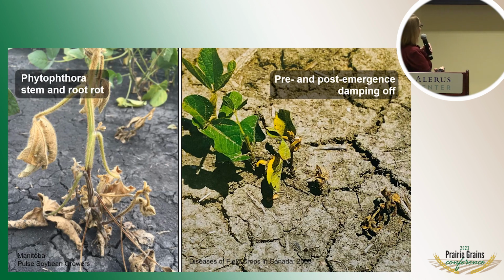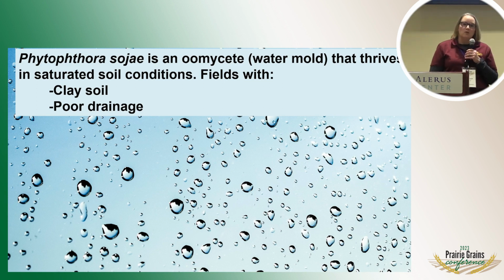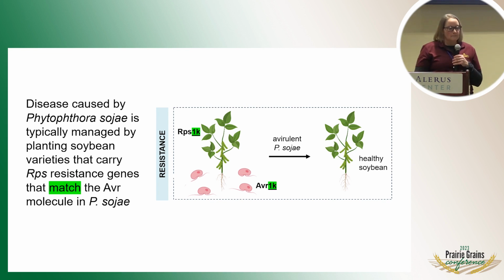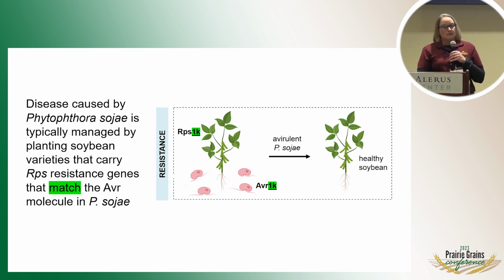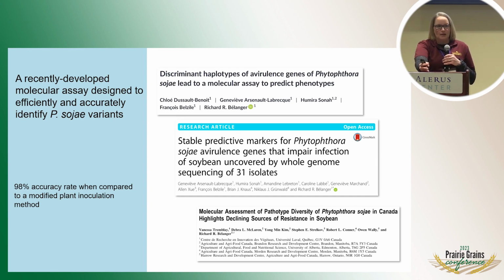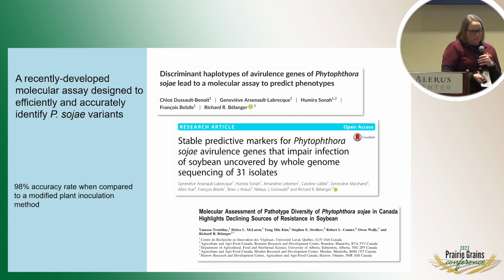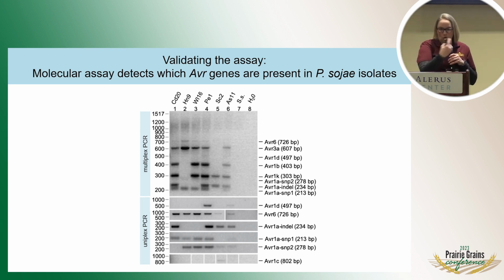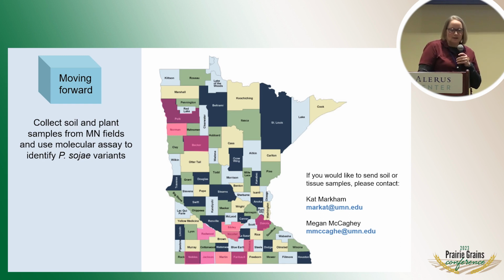PGC 2023 - Soybean Reporting - Phytophthora sojae Population in MN Soybeans - Dr. Angie Peltier